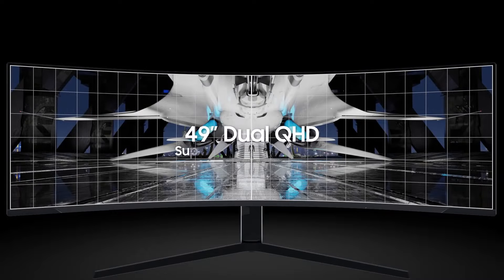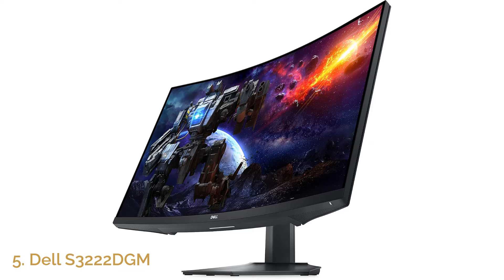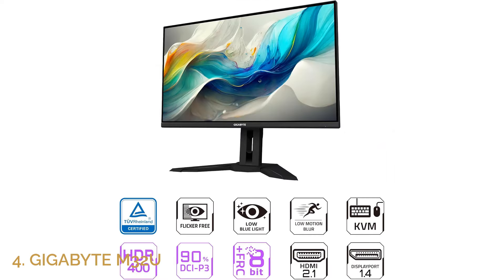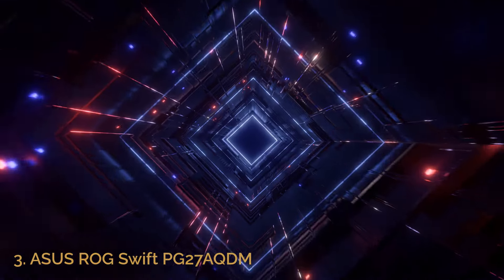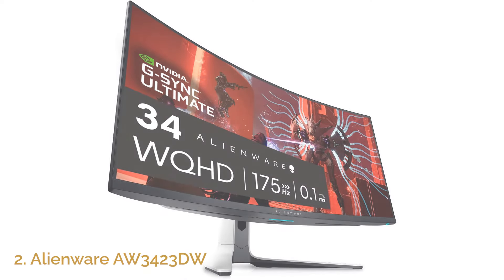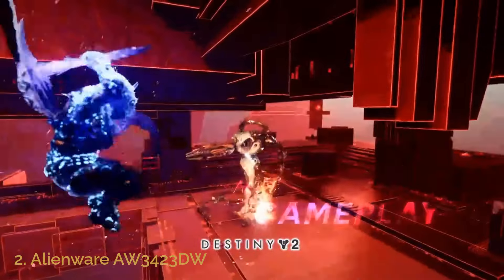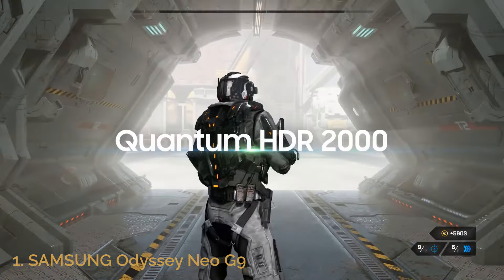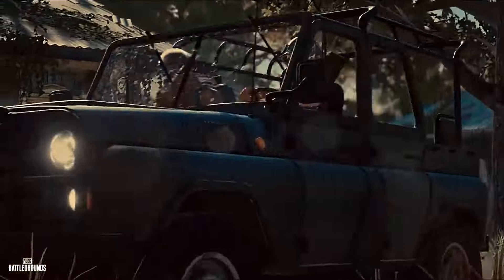Best Gaming Monitors 2025 - The Only 5 You Should Consider Today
Links to the Best Gaming Monitors 2025 are listed down below:

► 5. Dell S3222DGM
► 4. GIGABYTE M32U
► 3. ASUS ROG Swift PG27AQDM
► 2. Alienware AW3423DW
► 1. SAMSUNG Odyssey Neo G9

A-Three Tech is a participant in the Amazon Services LLC Associates Program, an affiliate advertising program designed to provide a means for sites to earn advertising fees by advertising and linking to Amazon.com. As an Amazon Associate, I earn from qualifying purchases.

The footage featured in this video includes stock content not produced by A-Three Tech. It consists of product clips sourced from various platforms, including manufacturers, fellow creators, and other contributors.